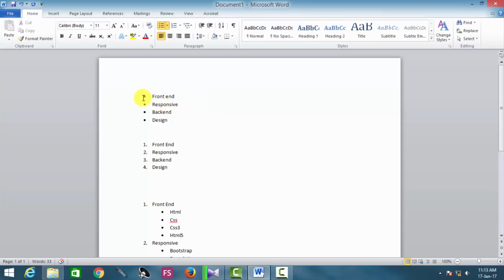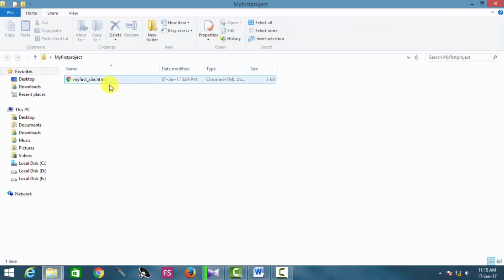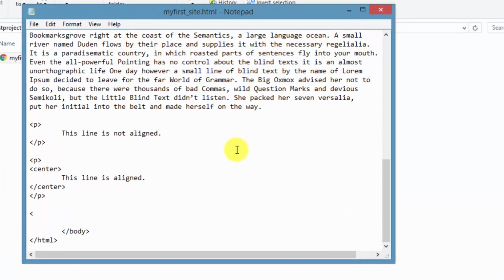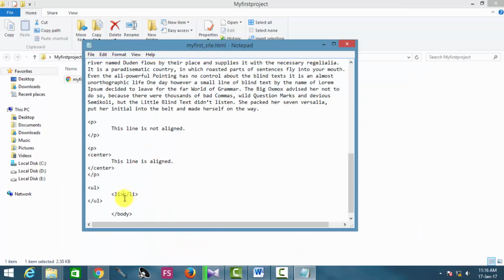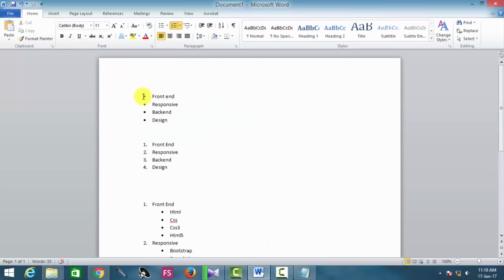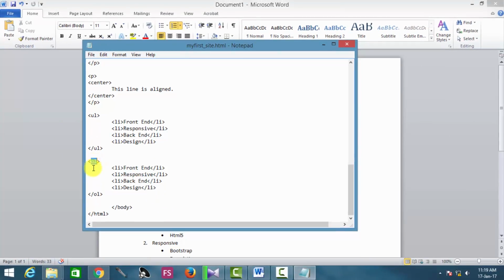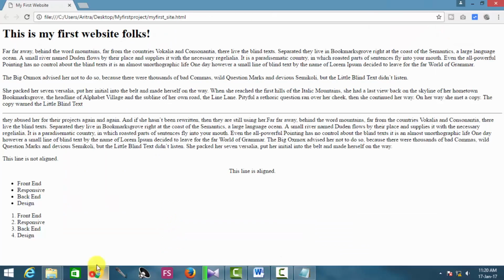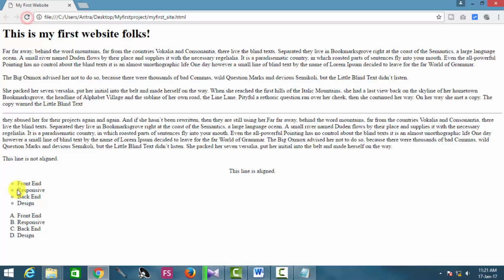How to make a Website - Html Basics Tutorial for Beginners - Html Lists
Html Tutorial basics - Learning Web design and development - how to create List Items in Html for beginners; Learning Html is fun || By Learning Simplified

is the tenth part of the series Web Design and Development Tutorial. This whole playlist is actually a video presentation of E-Book 'Guide to Basic Html Tutorial' which is published on behalf of Learning Simplified. In this part, we mainly discussed in details
1) Definition of Html listings
2) Describing ordered and unordered lists with examples
3) Presenting types within lists